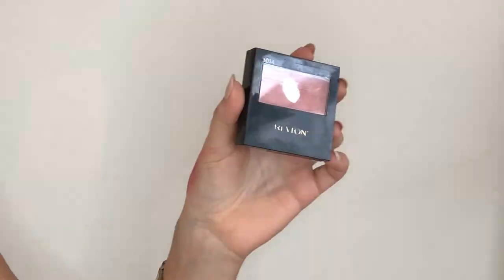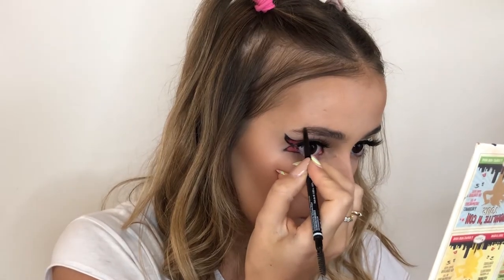BUTTERFLY EYELINER MAKEUP TUTORIAL 🦋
Graphic liners are so trendy, specially butterfly ones! So here's a makeup tutorial for you to try it :)

makeup tutorial eyeliner tutorial butterfly eyeliner